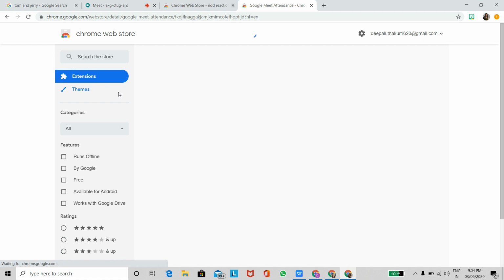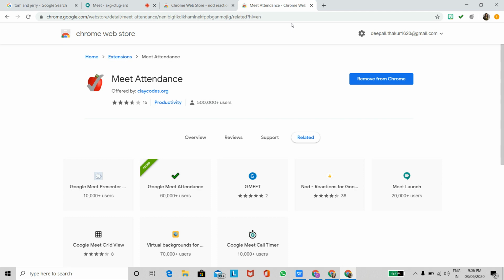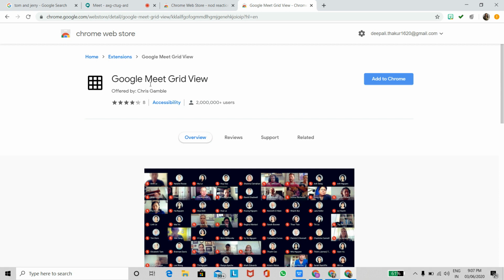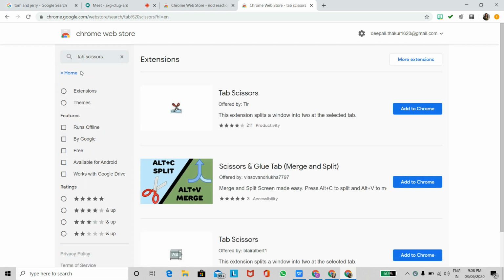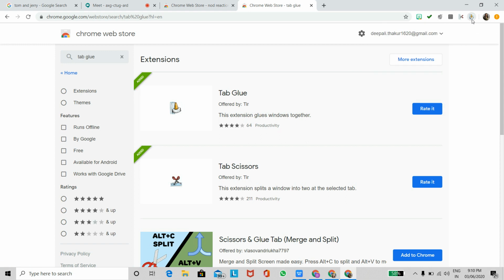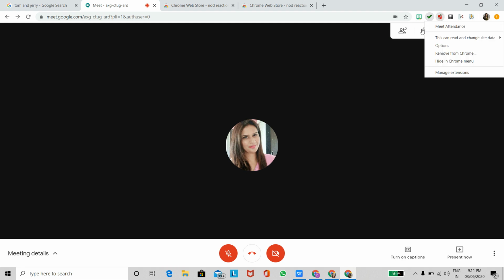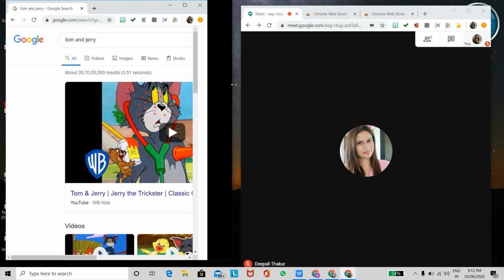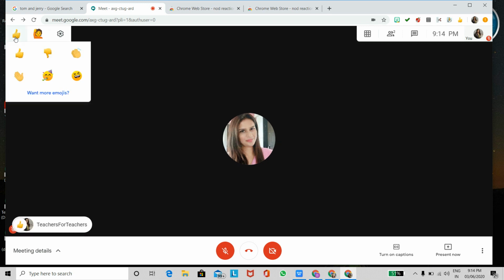Extensions for Google Meet/ How to conduct attendance?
Extensions Must for Google meet!! Making teachers life simpler!
How to conduct  Attendance in Google Meet?
How to use nod extension?
How to see your all students at a time?